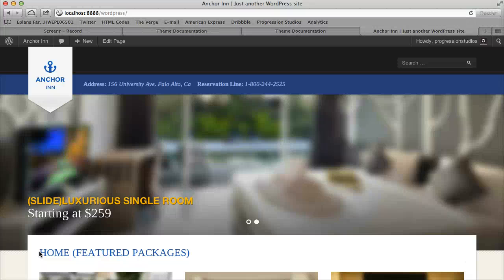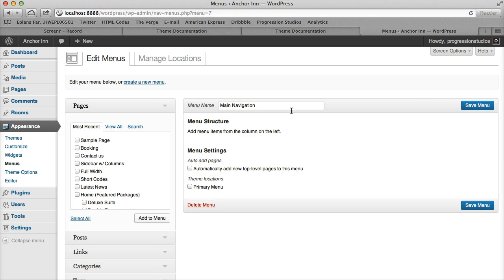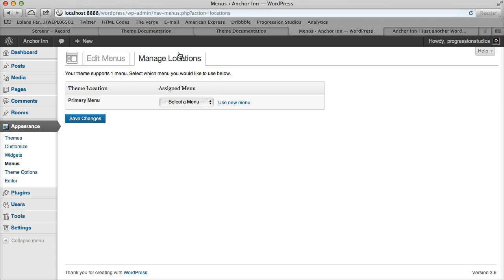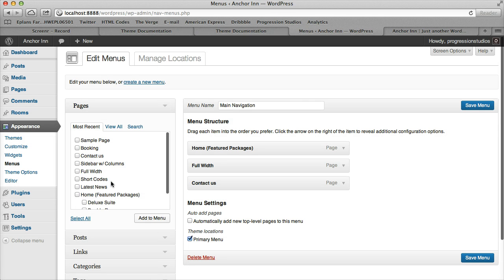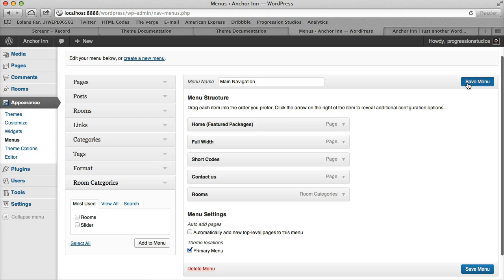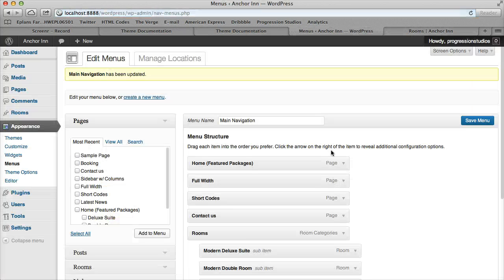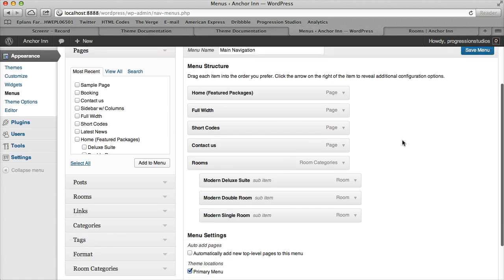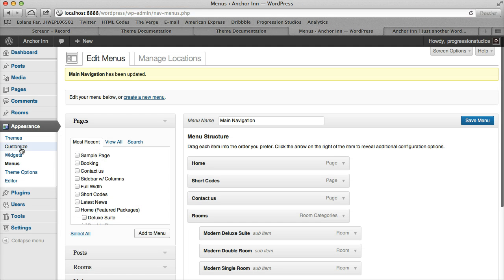Anchor Navigation Menus